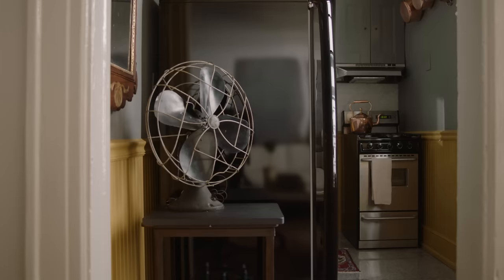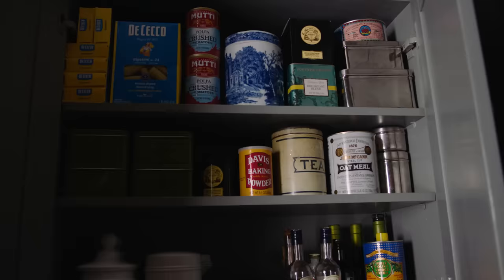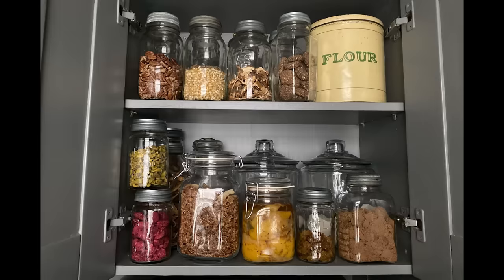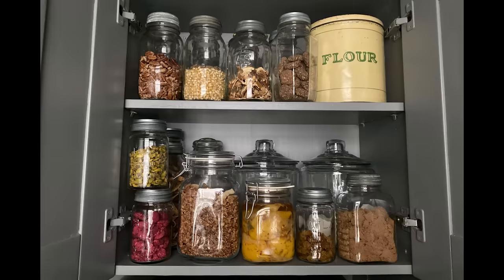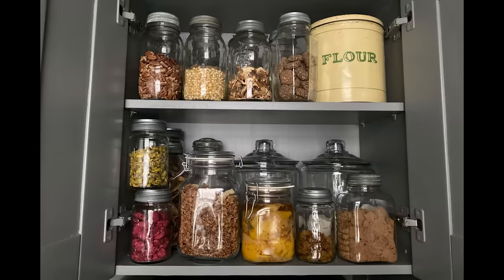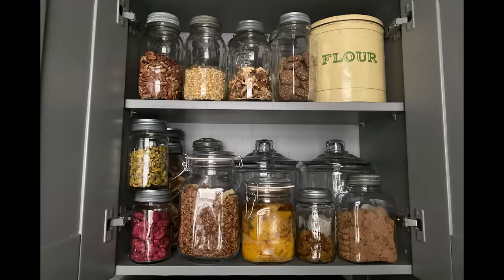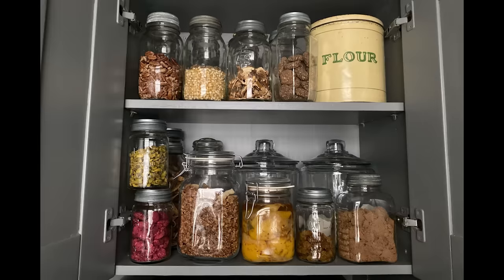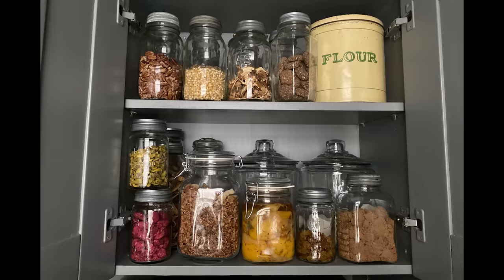How I Turned my Tiny Kitchen Into a Treasure Trove - the before and after with Rajiv Surendra!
Rajiv transformed his tiny galley kitchen into a stunning space he's always dreamed of having.
Join him on an in-depth tour where he shares his approach to utilizing this small,
beautiful kitchen to its maximum potential!

• 0:45 Before with a broken countertop
• 1:30 Treasure Trove from thrift shopping
• 3:00 Marble countertops and cookie jars
• 5:05 Apothecary Jars for storage of bulk items
• 6:41 Dish and Glasses organization
• 8:30 Mason Jar organization
• 9:30 Painting your cupboard
• 12:30 Towel Bins organization
• 15:18 Under the sink pull out drawer tips
• 18:22 Knife holder from Etsy
• 18:57 Hiding potato chips container
• 19:46 Red clay pots from Sri Lanka
• 21:57 Louisville onion baskets
• 22:50 The characters in my apartment
• 23:47 Utilizing higher space and hanging items
• 24:40 Windowsill hack
• 25:10 Copper pot rails
• 27:00 The Flynn house tea kettle
• 29:00 Chippendale style mirror
• 32:30 End scene!

• Kitchen makeover
• Renovations of various scopes
• Yellow ware bowls
• Curating dishwasher from thrift shopping
• Thrift shopping tips for the kitchen
• Marble countertops
• Cookie jars and Items with beautiful packaging
• Apothecary jars for storage
• Ironstone bowls and plates organization
• Mason jars of various sizes
• Painting cupboards
• Brass hardware knobs
• Bin Pulls
• Marie Kondo tip to stack vertically
• Under the sink utilitarian pull out drawers
• Barkeeper’s friend
• It’s organized properly if no mess when looking for something
• Knife holder
• Dog bowls
• Sri Lankan clay pots
• Onion baskets organization
• Busts and Statues
• Windowsill extension tips
• Using higher space for more organization
• Hanging kitchen items
• Copper pots
• Tea kettle personality

If you enjoy Rajiv's videos and would like to see more, please contribute to the

I've been immersed in the creative and domestic arts for all my life and its a real honor to be sharing my interests with you.